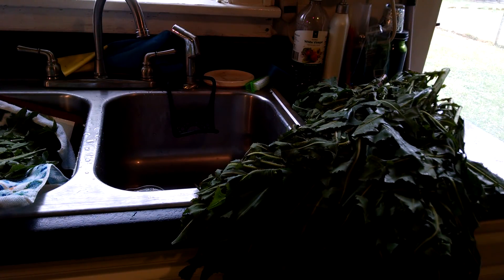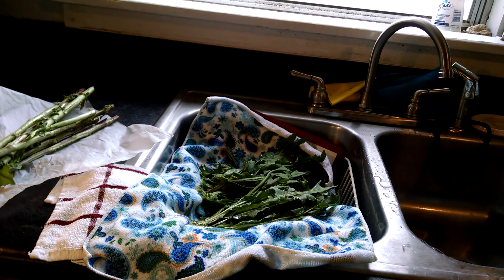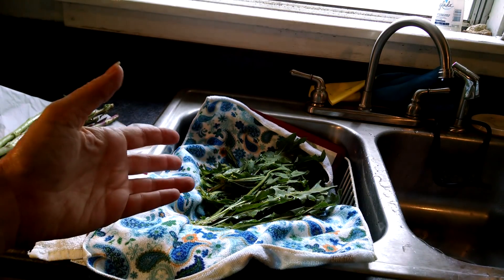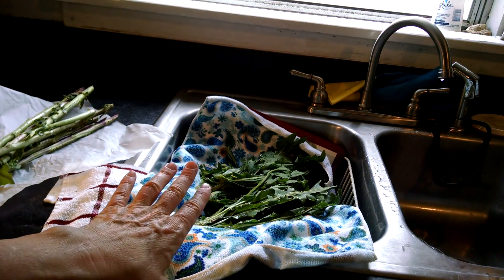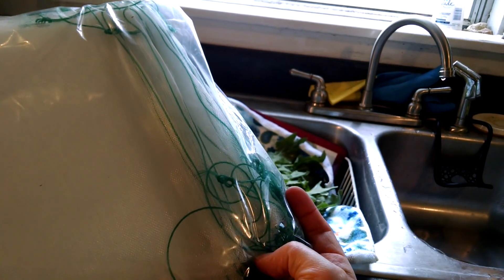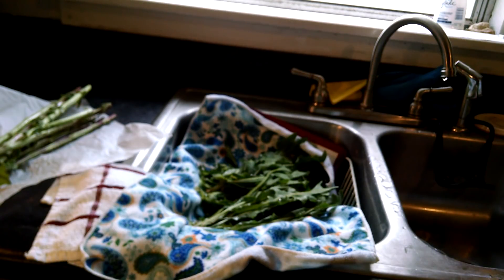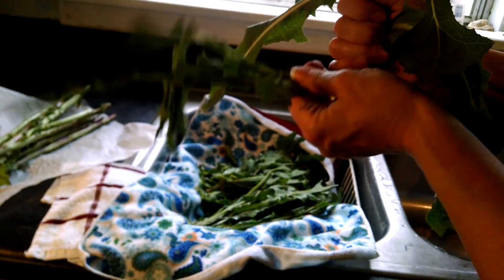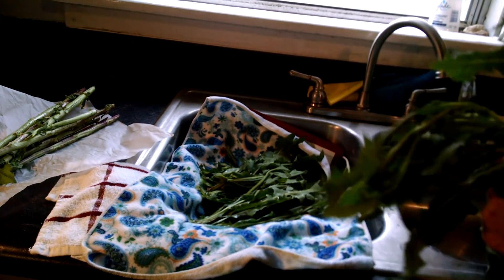More Wild Lettuce, Seed Head Bags, Harvest Now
I strongly recommend:
The Petersons Field Guide series of books

CAUTION!!
I am not a licensed herbalist or medical pratitioner. If you are taking any medication or are under a doctor's care, please use extreme caution when mixing any medications, including plant medicines. My knowledge is generational knowledge passed down, educating myself through information in books and internet sources. I stress to everyone to educate yourselves. The information is out there. It does take digging through, sifting through misinformation, seeking reliable sources, and using good judgement.
Medicine and healing have been used since the beginning of mankind. Modern medicine which stresses a dependence on manmade chemicals has existed for less than 100 years. There needs to be more of a balance between what has been known for a millenia and what has been created within a century.

Tanya Neill